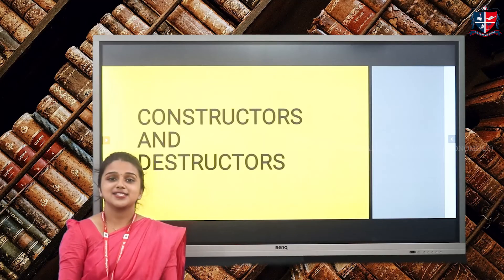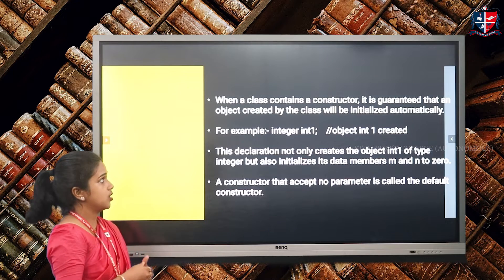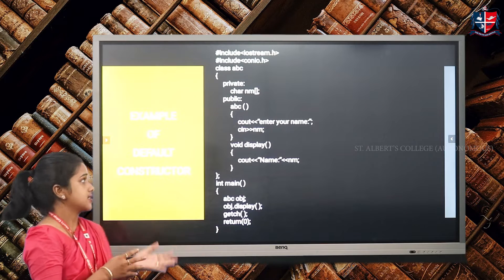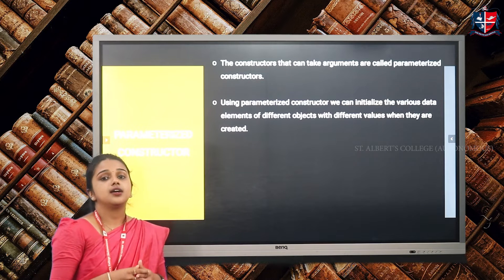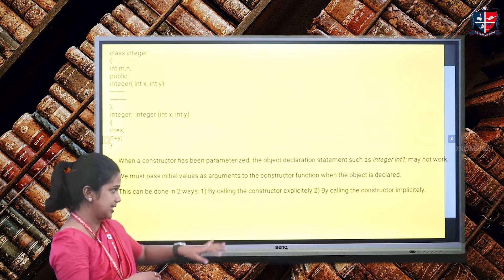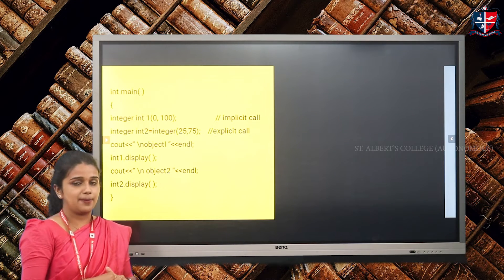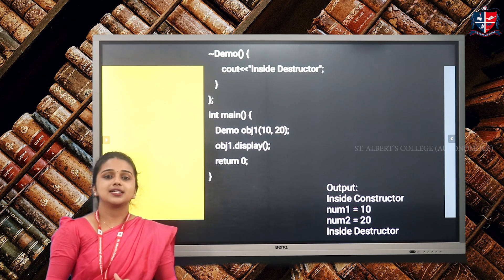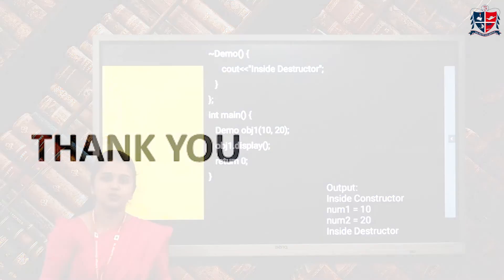St. Albert's College Autonomous, Ernakulam - CONSTRUCTORS AND DESTRUCTORS, Ms. Agnes Neenu